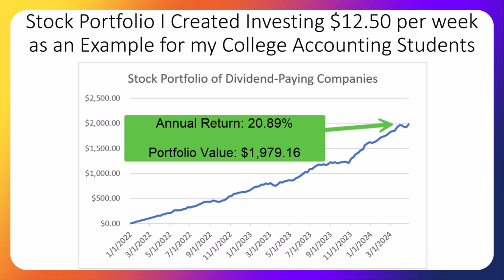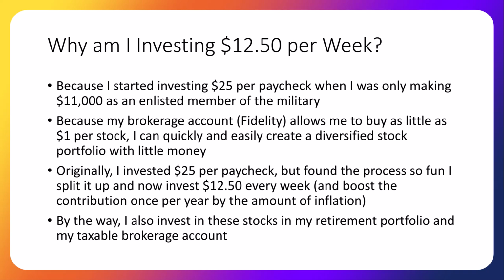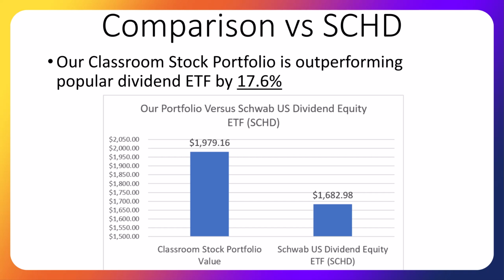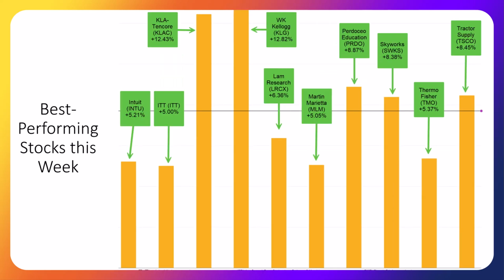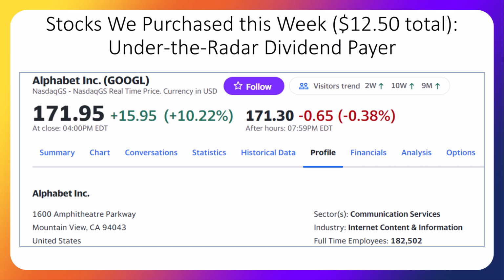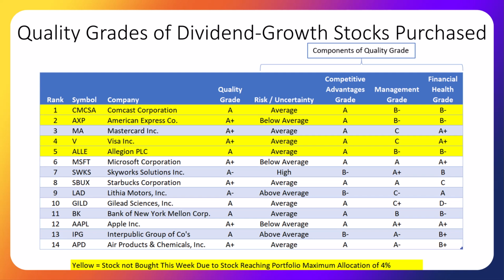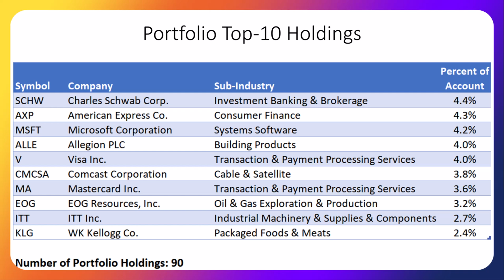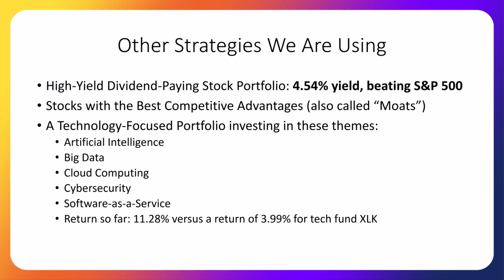Classroom Stock Portfolio +20.89% Per Year Beating S&P 500 (14 Best Dividend-Growth Stocks)–Week 121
Two years ago I started investing $12.50 each week to show my college accounting students that they can use the accounting concepts were learn in class to help us pick stocks (in this case, stocks that pay dividends). So far our portfolio is beating the market and returning +20.89% per year.

Portfolio Performance: 0:02
Why We Invest in Dividend-Paying Stocks: 1:52
Why Invest $12.50 per Week: 3:18
Investing $11.74 per Week Grows to $1 Million by Retirement: 4:19
Comparison to dividend ETF SCHD: 5:18
Best-Performing Portfolio Stocks So Far: 6:23
Best-Performers this Week 7:34
The 10 Stocks we Bought a Year Ago: 8:37
Dividend-Initiator we Bought this Week: 9:35
The 10 Stocks we Bought This Week: 10:39
Quality Grades of This Week's Stocks: 11:45
Dividend Grades of This Week's Stocks: 13:11
Portfolio Stocks Raising Dividends: 14:12
Portfolio's Largest Holdings: 15:06
Our Other Stock Portfolios 16:36
Contact/Follow Us 18:02